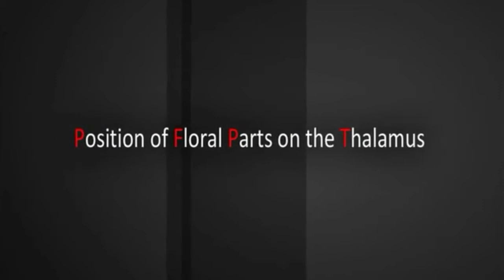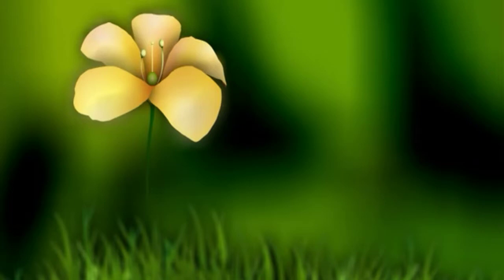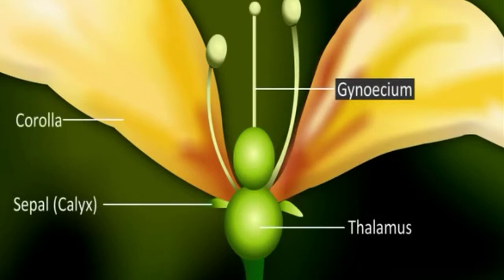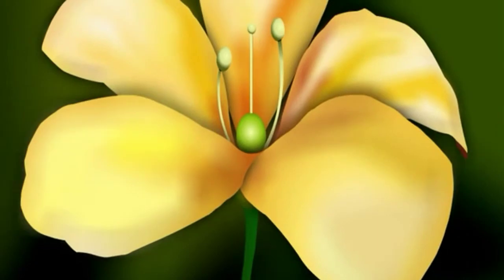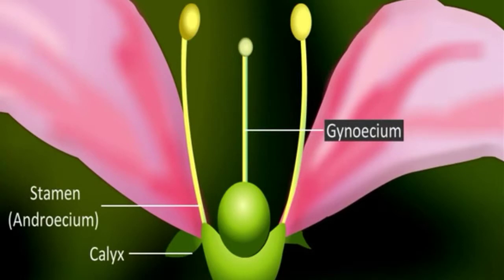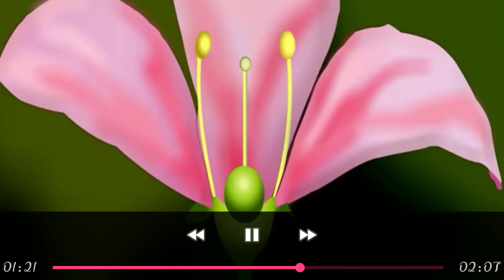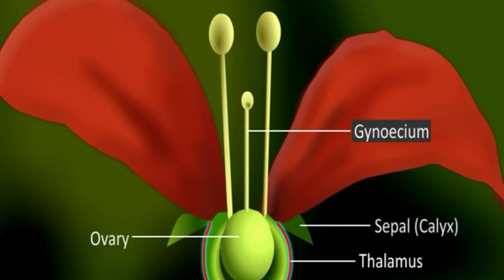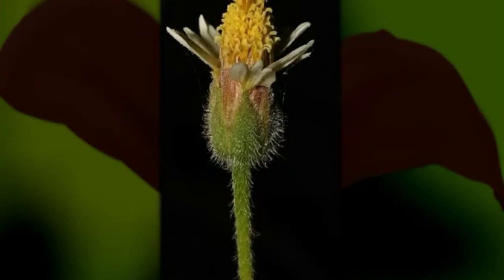Position of floral parts on the thalamus